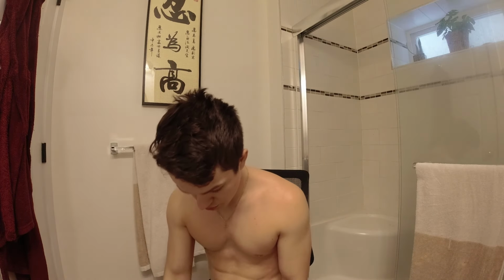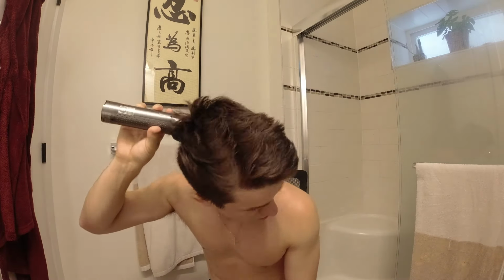Buzz Cut Challenge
In this video I decide to step outside my comfort zone and get a buzz cut for the first time. Pullin up lookin like Jocko Willink.